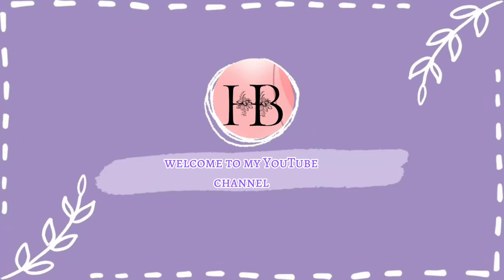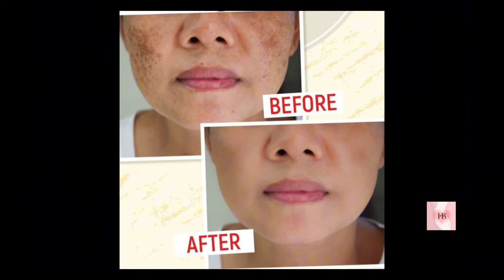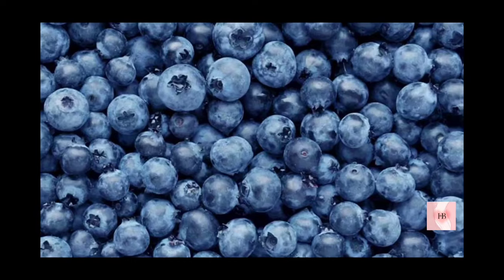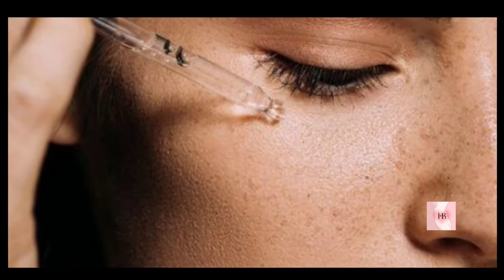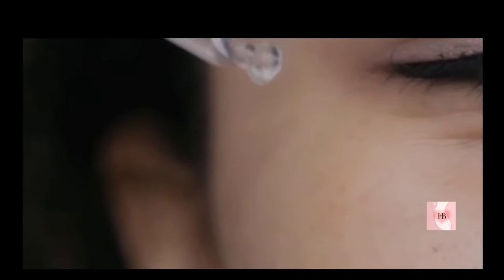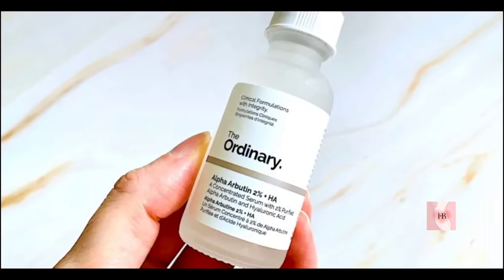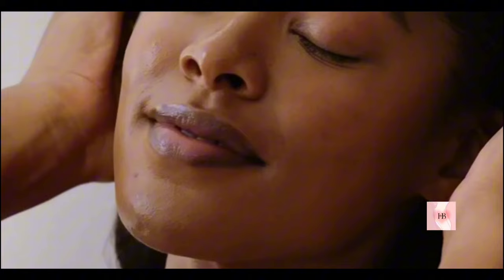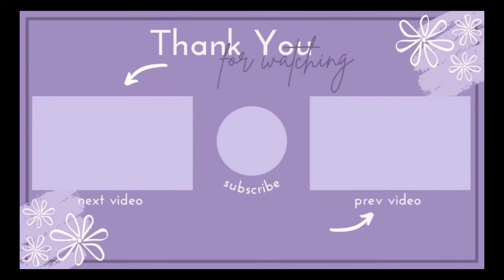HOW TO USE THE ORDINARY SERUM|| The Ordinary Skincare 🌷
how to use the ordinary aha 30+ bha 2 peeling solution

how to use the ordinary glycolic acid 7 toning

solution

how to use the ordinary hyaluronic acid 2 +b5

لا

how to use the ordinary peeling solution

how to use the ordinary salicylic acid

how to use the ordinary retinol 0.5 in squalane

how to use the ordinary products

how to use the ordinary caffeine solution 5+

Alpha Arbutin Uses

The Ordinary serum use

Application of serum

Price of serum

viewers searches

How to use The Ordinary niacinamide serum

How to use The Ordinary hyaluronic acid serum

How to use The Ordinary Skincare kit

Ordinary serum review

How to reduce Hyperpigmentation

How to reduce dark spots

how to use the ordinary niacinamide 10 + zinc

the ordinary serum

Face serum review

vitamin c serum review

salicylic acid

glycolic acid
trending face serum

face serums and their uses

branded serum for face

how to use face serum in makeup

the skin method facial serum review

face serum for hydration and glow

niacinamide serum

ordinary

High search volume

the ordinary

High search volume

niacinamide serum

High search volume

ordinary skincare

High search volume

High search volume

the ordinary salicylic acid

High search volume

the ordinary skincare routines black skin

High search volume

ordinary serum

High search volume

the ordinary retinol

High search volume

the ordinary skincare routines

High search volume

the ordinary moisturizer

High search volume

the ordinary skincare niacinamide

High search volume
71

the ordinary retinol